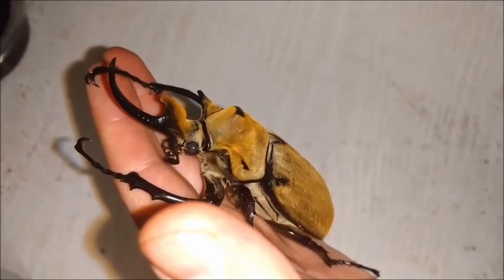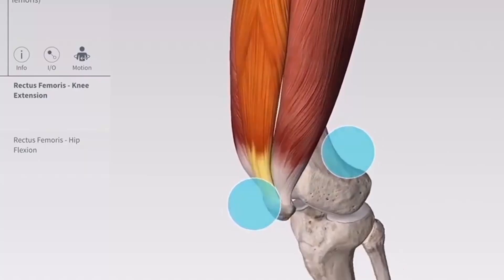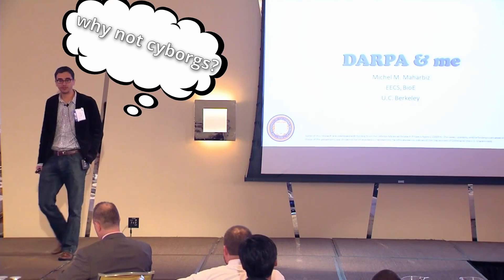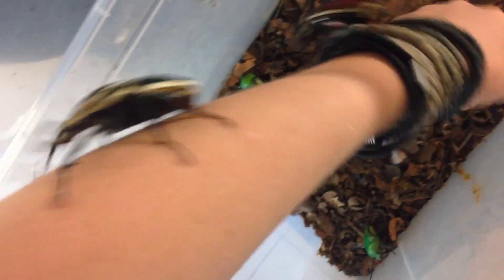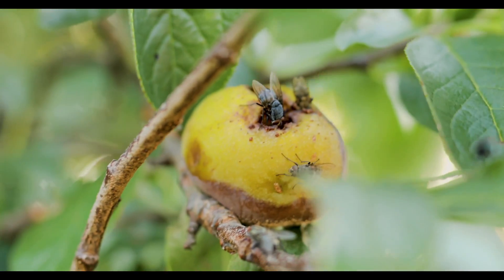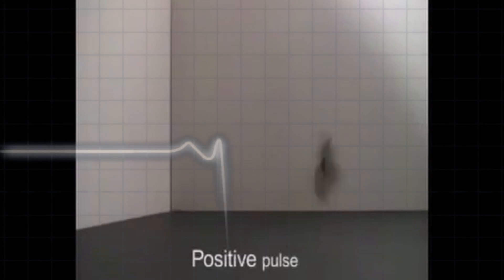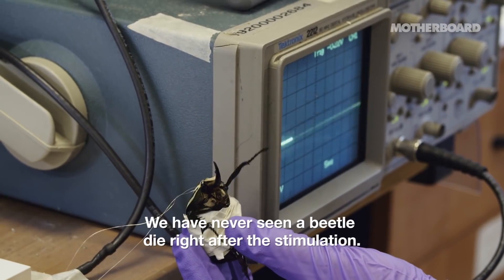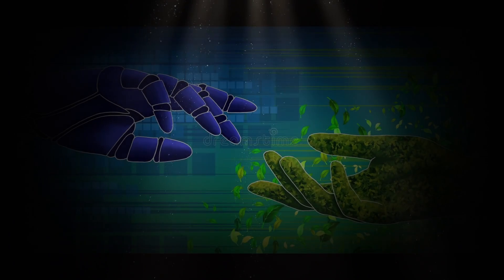When the US Military Made Cyborg Beetles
Get ready to be amazed by the incredible story of the elephant beetle and cyborg flower beetle! In this video, we dive into the groundbreaking research funded by DARPA at UC Berkeley where scientists were able to remotely control a flower beetle. Learn all about this futuristic technology and the possibilities it holds for the future. Don't miss out on this fascinating tale of the ultimate beetle upgrade.